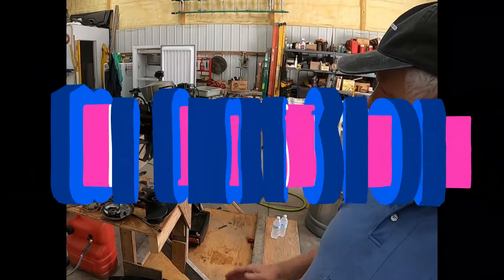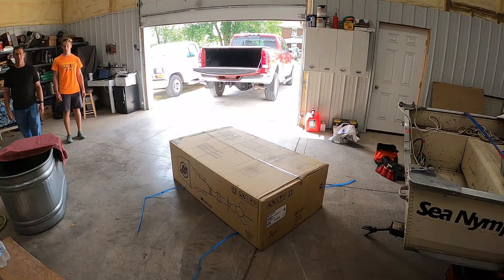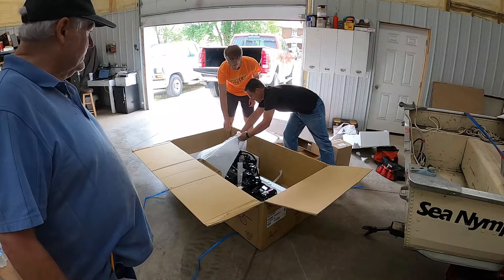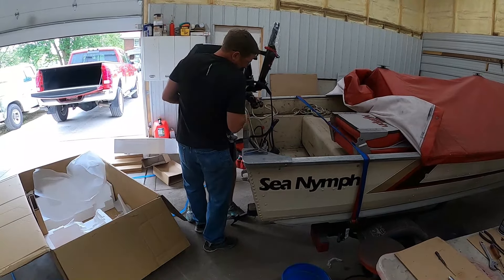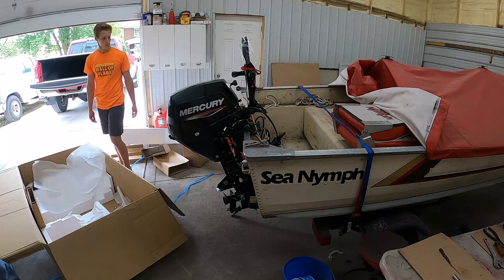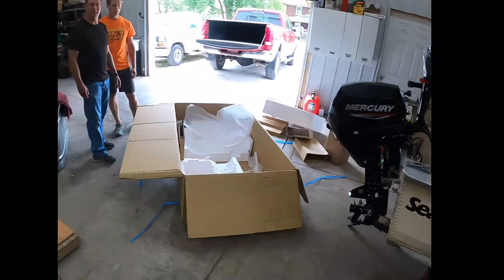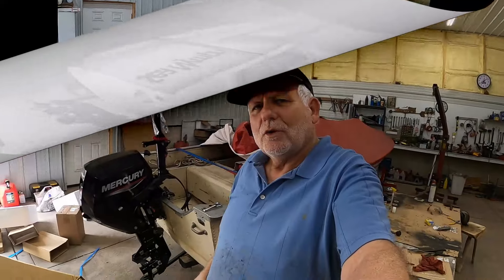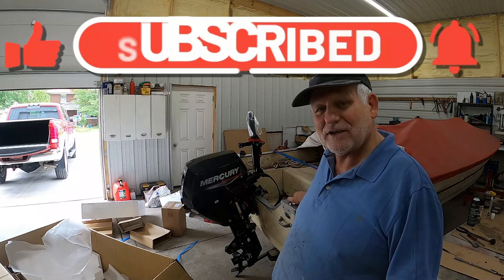Unboxing a Brand New Mercury Motor for the 1985 Boat!!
Unwrapping a New Mercury Motor for the 1985 Boat!

Join us as we unwrap the latest outboard motor for our timeless 1985 boat. Experience the excitement of opening a new motor together while we put the finishing touches on our vessel!

Experience the full journey of this Mercury Motor!